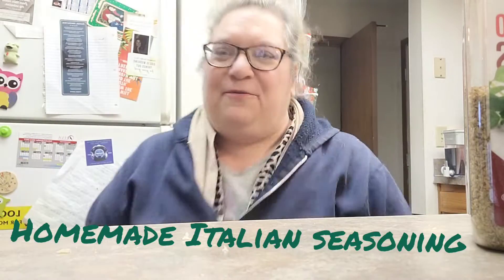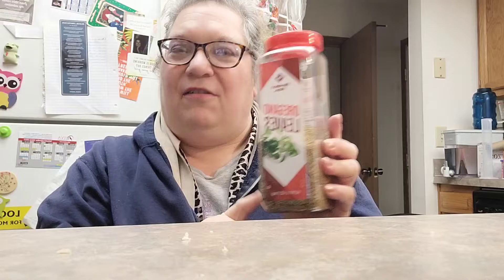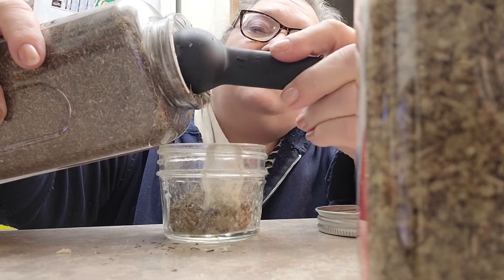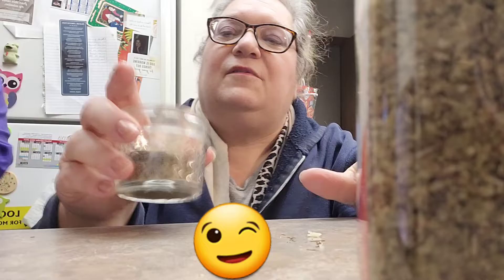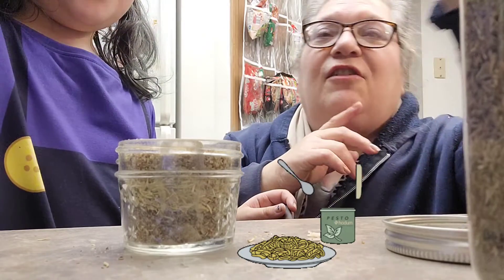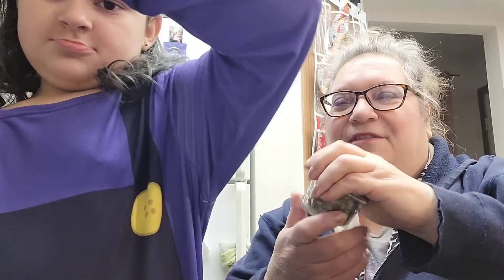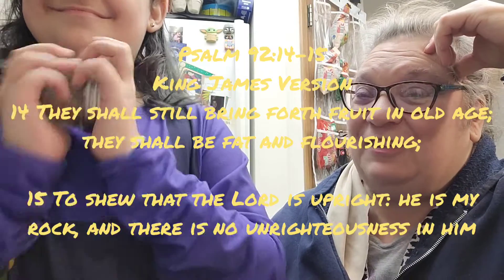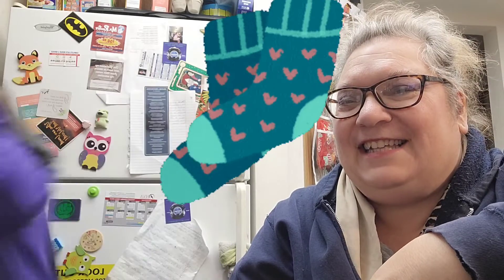Italian seasoning kid dairy free fun jar homemade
We made our own semi homemade Italian seasoning. Something that is quick and simple enjoy the fun.
2 tablespoons of each, basil, oregano, rosemary and thyme you might just need a bigger jar. lol

GreenHealth - 4oz - Premium Menthol Crystals 100% Natural by Greenals

The Forager's Harvest: A Guide to Identifying, Harvesting, and Preparing Edible Wild Plants Paperback – Illustrated, May 15, 2006

Valerian Root - Valeriana officinalis Dried Loose Root Cut by Nature Tea (4 oz)

Jiva Organic Turmeric Powder 7 oz - Packaged in Resealable Bag, 100% Raw with Tumeric Powdered Organic, Turmeric Curcumin Powder, Origins from India

BEADNOVA Earring Cards for Display 100 Pcs Kraft Paper Earring Display Cards Ear Studs Card Jewelry Card (2 x 3.5 Inches, Brown)

Earring Display Cards, Ovsor 3.5 x 2.4 Inches Earring Cards with Packaging Bags for Earrings Necklace Jewelry Cards

Rainbow Loom® Loomi-Pals Food Collectible, Features 30 Mystery Cute Food Themed Charms and 600 Colorful Rubber Bands All in a RESEALABLE Bag, Great Gifts for Boys and Girls 7+